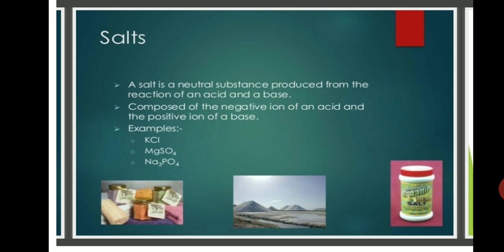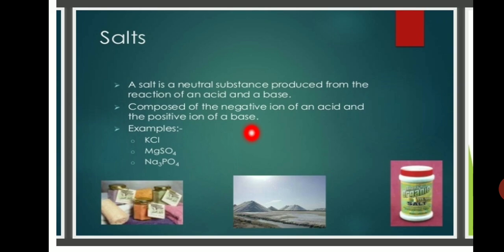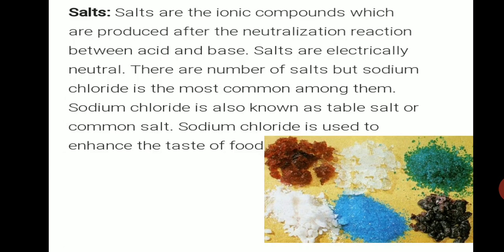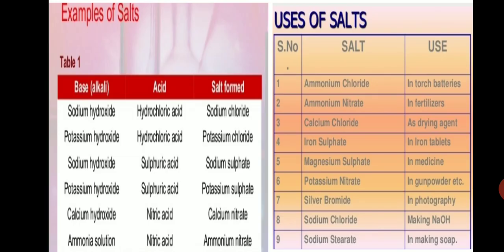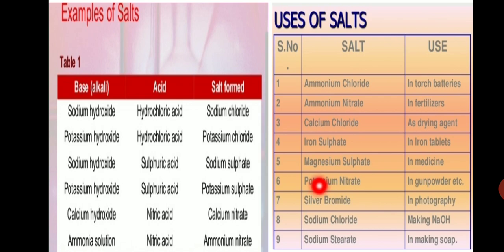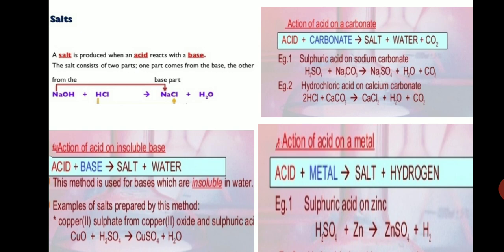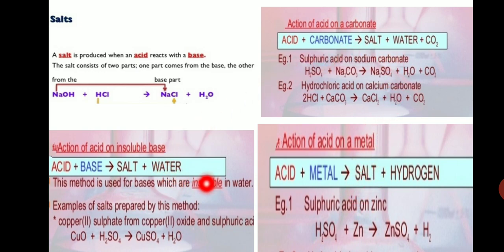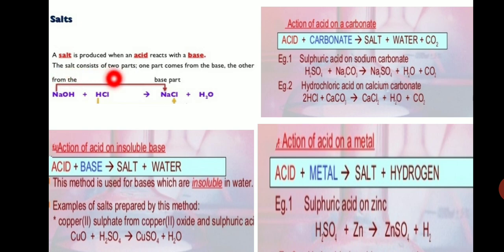X 20/10 1